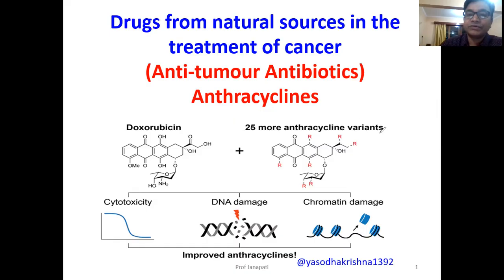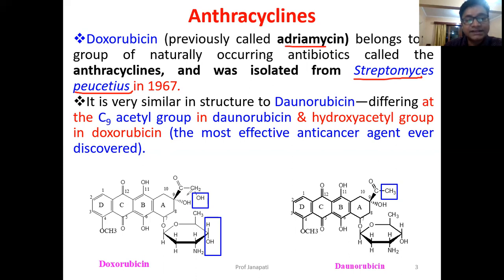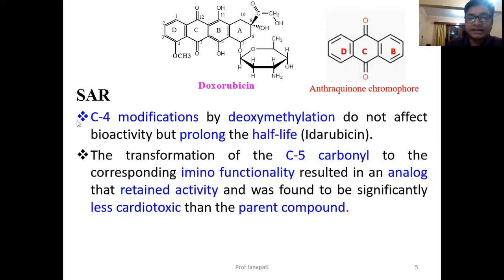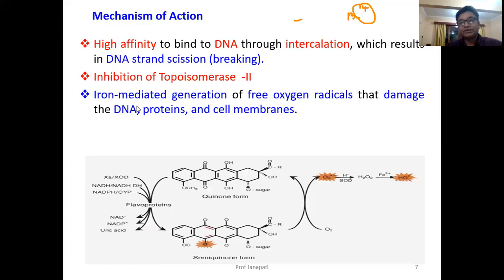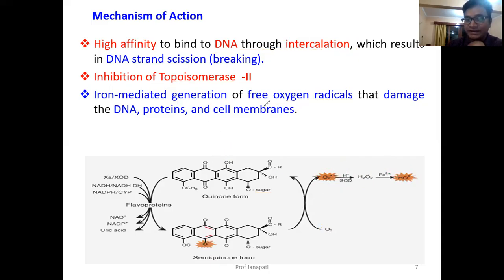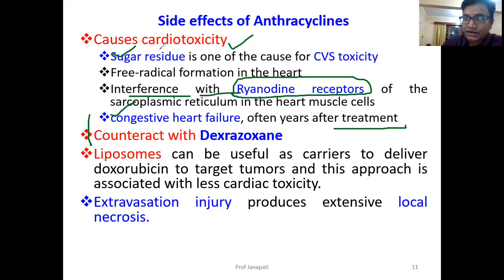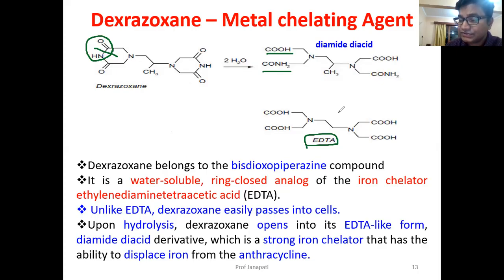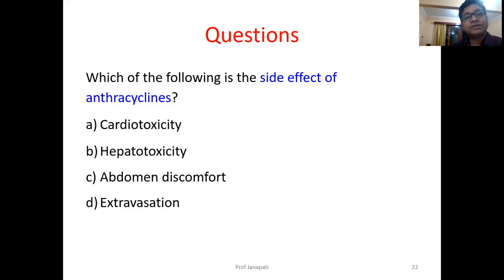Medicinal chemistry II Anticancer drugs II Antitumor antibiotics Anthracyclines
Antitumor antibiotics
Overview
Antitumor antibiotics are a class of chemotherapy drugs derived from Streptomyces bacteria. They work by interfering with the DNA of cancer cells, preventing them from growing and dividing. Common types of antitumor antibiotics include anthracyclines like doxorubicin and daunorubicin, as well as bleomycin. These drugs are used to treat various cancers, including leukaemia, lymphoma, and breast cancer. However, they can have significant side effects, such as cardiotoxicity and myelosuppression.
Learning outcomes

1. Anthracyclines (structures, SAR, MAO, and uses)
2. Dexrazoxane – Metal chelating Agent
3. Actinomycins (structures, SAR, MAO, and uses)
4. Mitomycin C (structures, SAR, MAO, and uses)